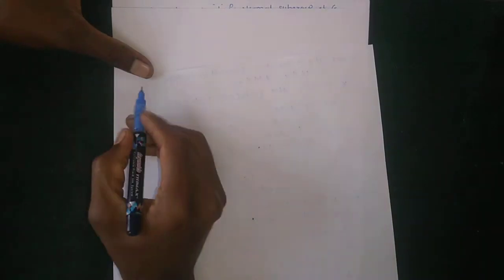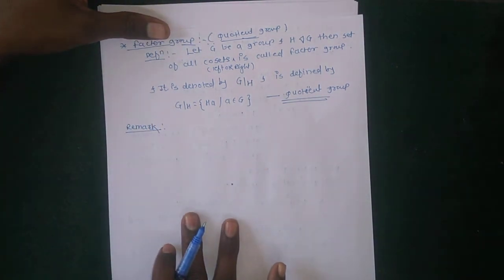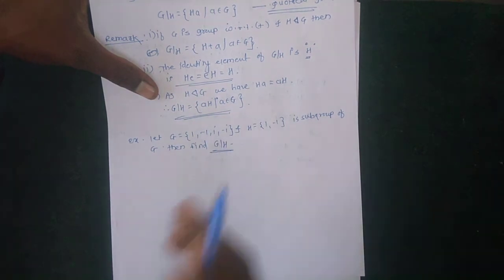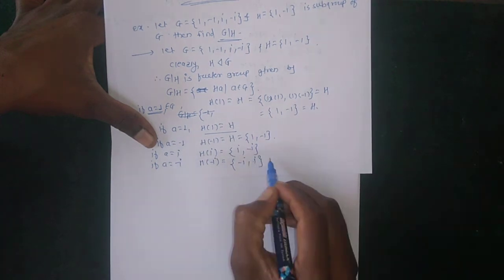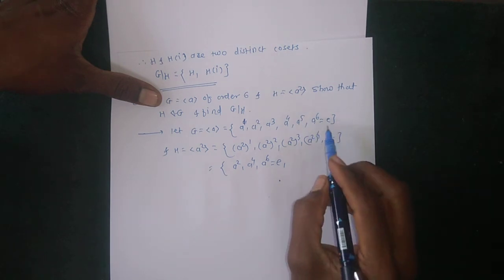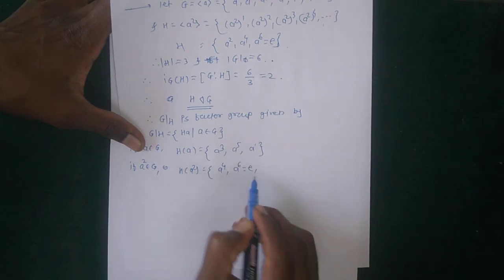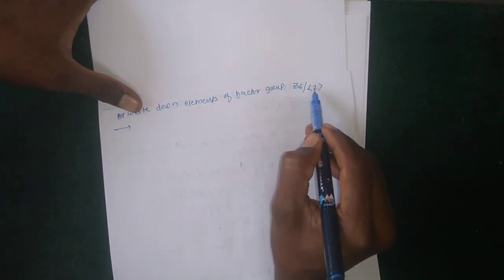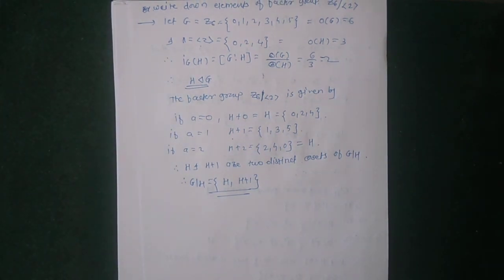Defination of Factor Group